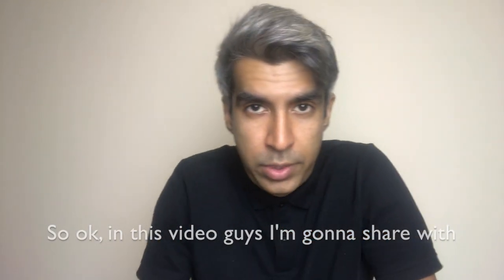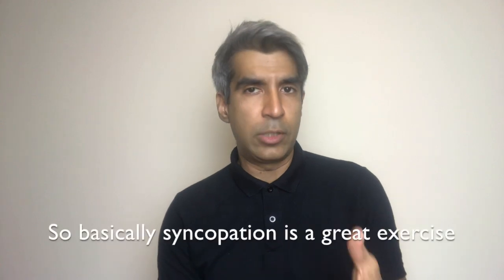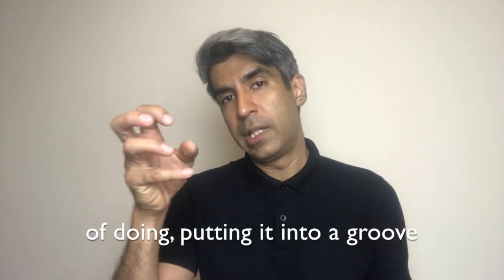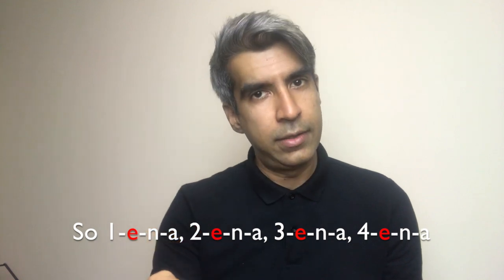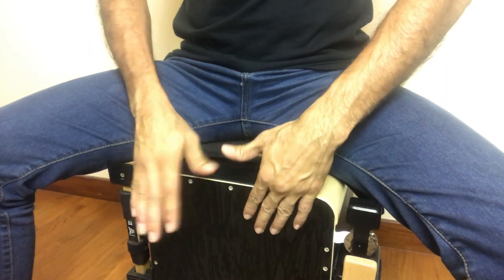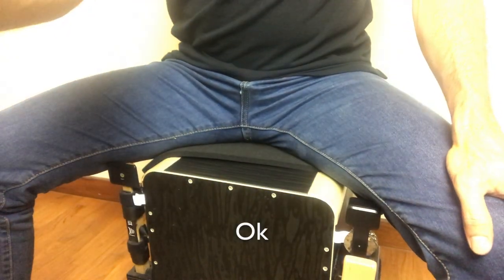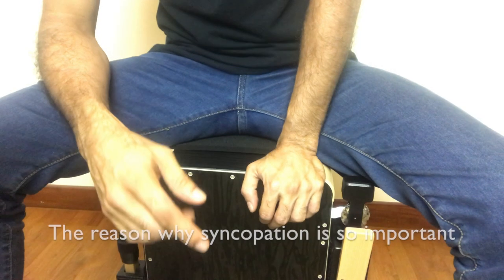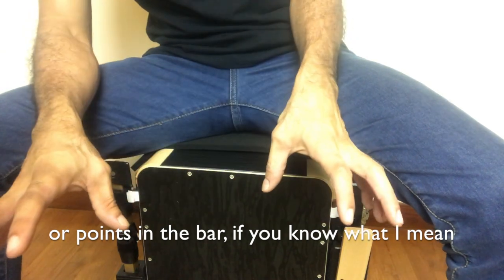Cajon Tutorial: Syncopation with Semiquavers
Improve your non-master hand using this syncopation practice. Have fun!